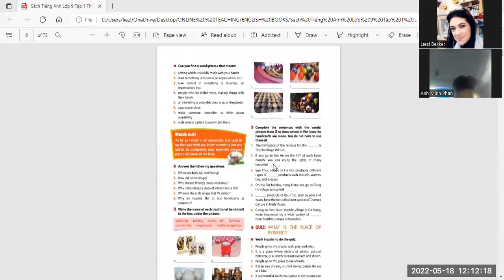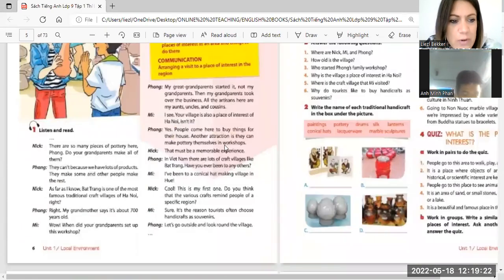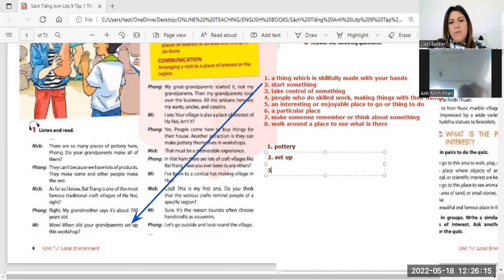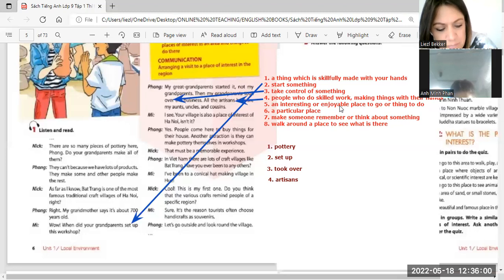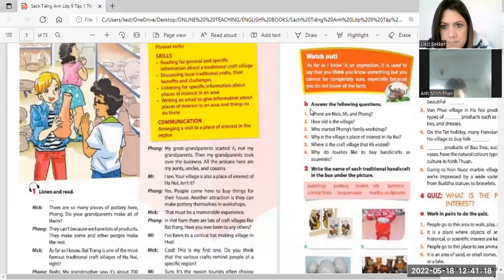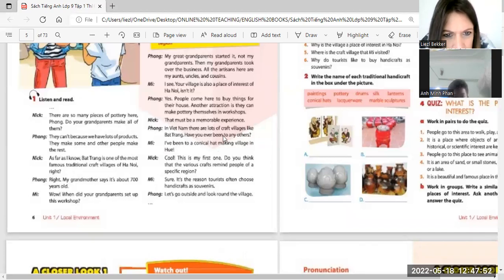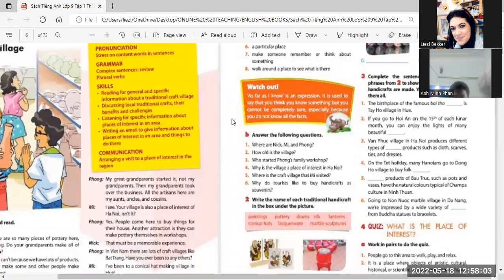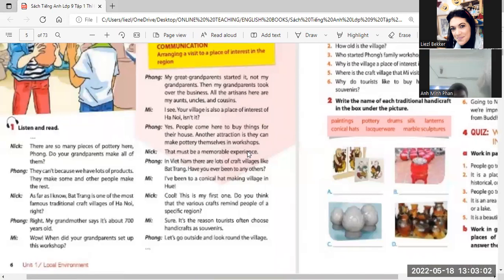english 9 unit 1-minh 8.1-15/8/2022